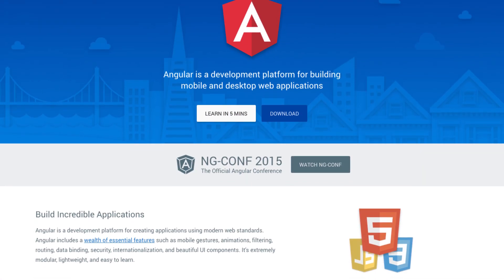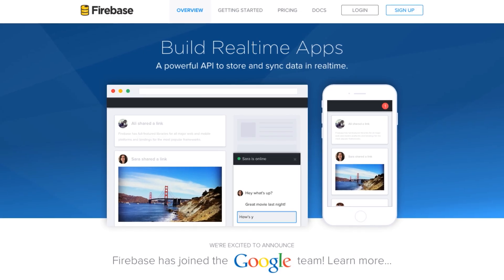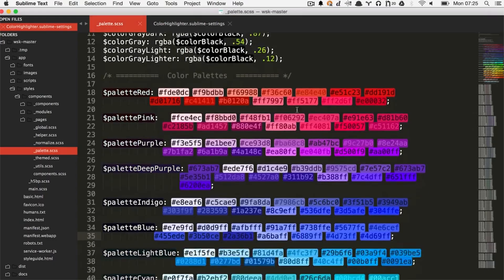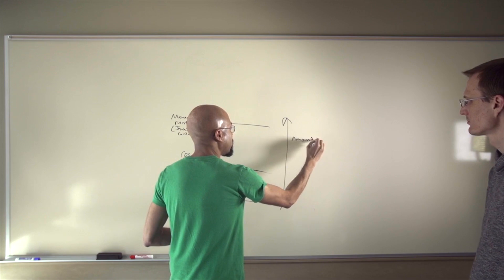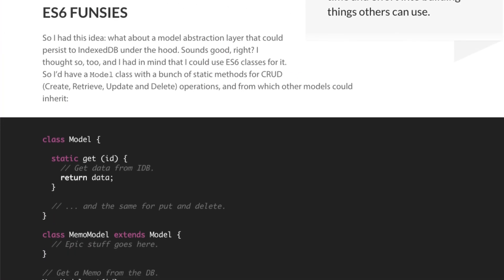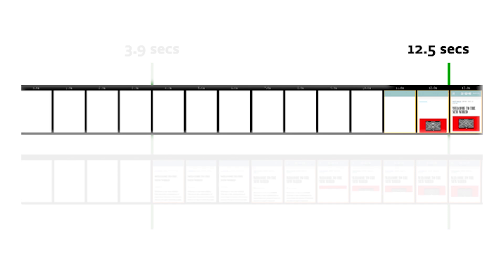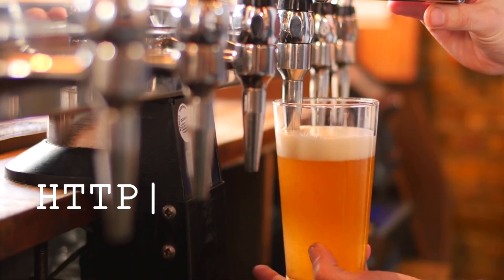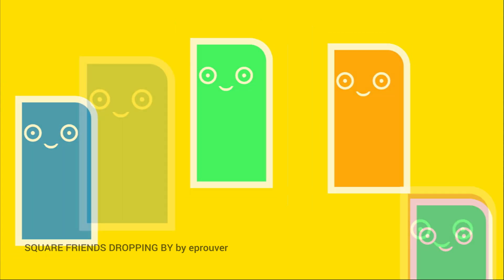Angular 2 Tutorial and Sublime Text Tips -- LazyWeb #7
The LazyWeb Show is a recap of the past week’s current events on the web platform. This week:

Building your first app in Angular 2, Addy Osmani and Matt Gaunt show off Subime Text plugins, Time Travel debugging in Microsoft Edge, a voice recorder for the mobile web, filmstrip view in Chrome Devtools, and HTTP203 with Paul Lewis and Jake Archibald is back.

ANGULAR QUICK START

TOTALLY TOOLING

TIME TRAVEL DEBUGGING

MOBILE MEMO

FILMSTRIP IN DEVTOOLS

HTTP203 IS BACK

Square Friends Dropping by eprouver

Golden spiral animation by FelisPhasma

Moiré patterns #1 by Gaston

Mighty fish by Karim Maaloul